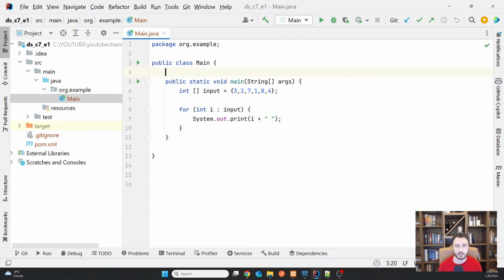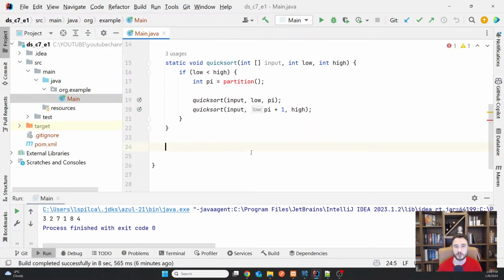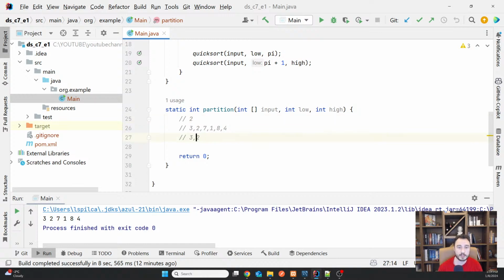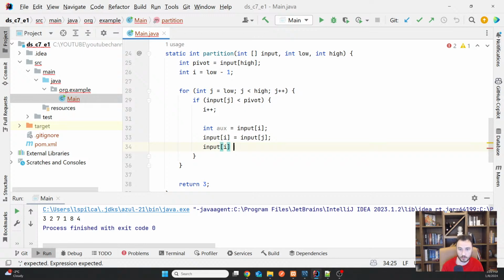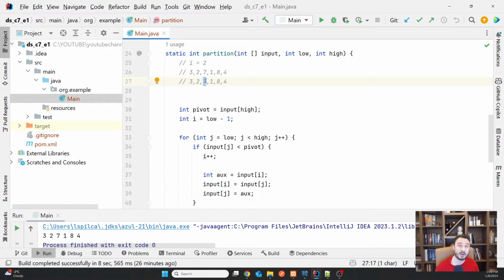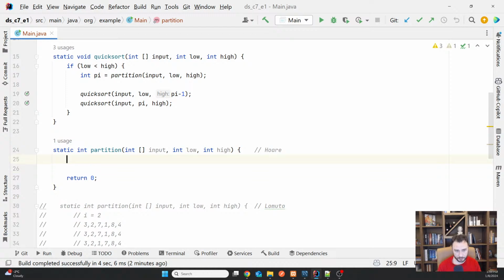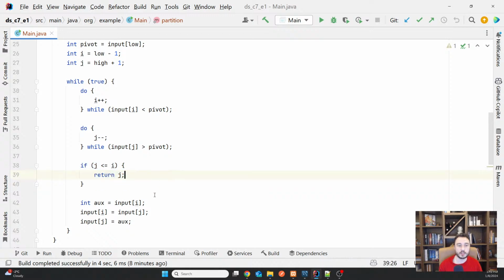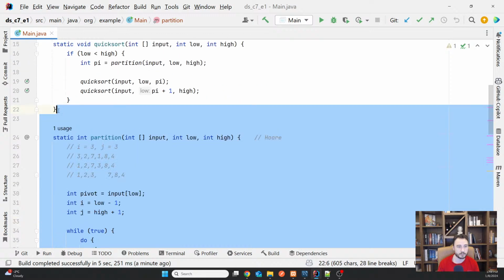Algos & Data Structures - Quicksort